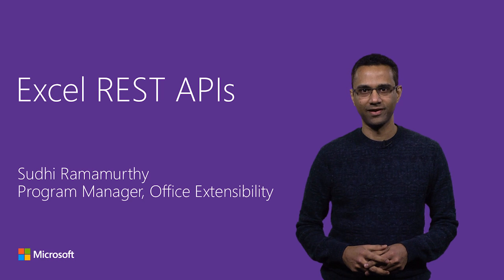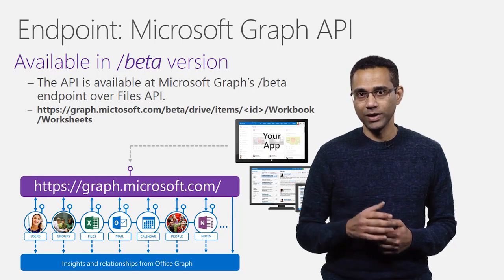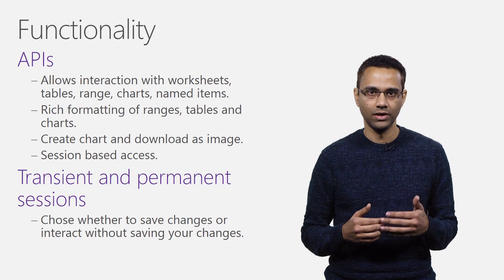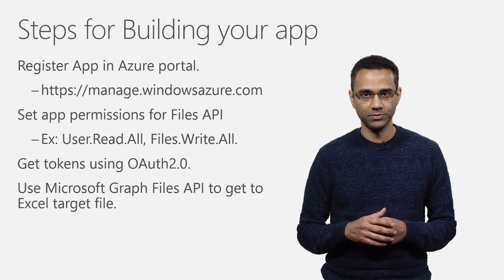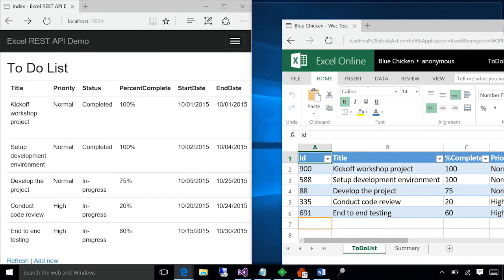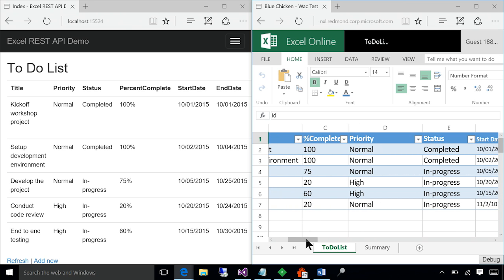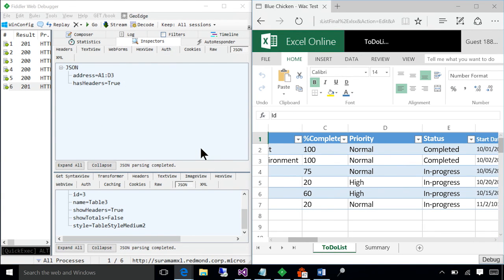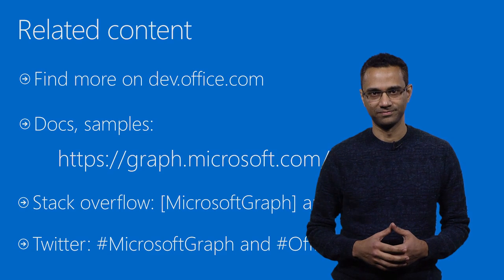Excel REST API (Public preview)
This video introduces the new Excel REST APIs (public preview) that are being released as part of Microsoft Graph APIs. These APIs enable you to develop applications that read and modify data in an Excel workbook. The APIs can be used to build new class of web and mobile applications that take advantage of analytical and visualization power of Excel.